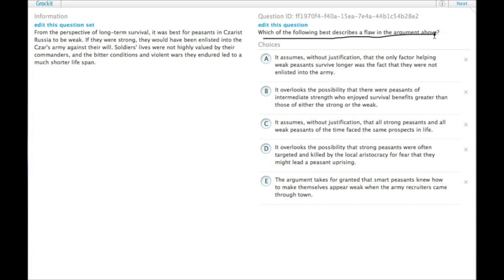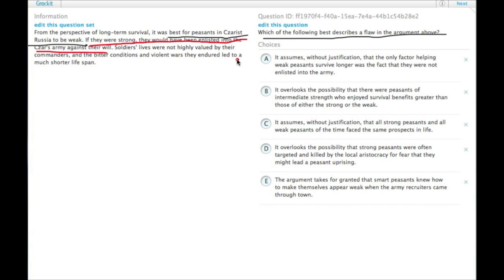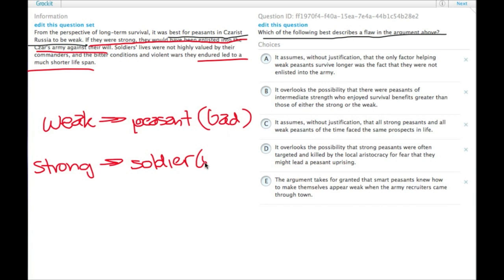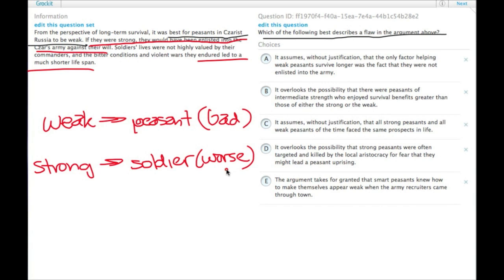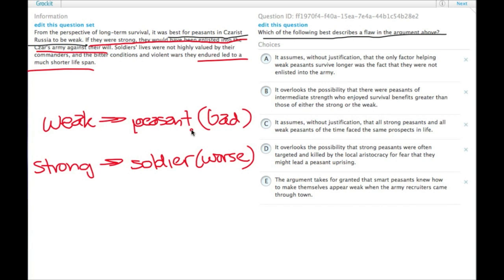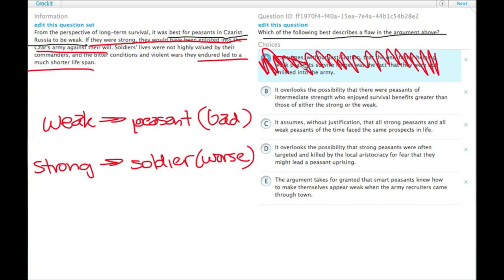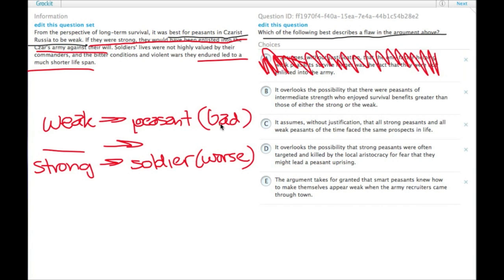Grockit GMAT Verbal - Critical Reasoning: Question ff1970f4